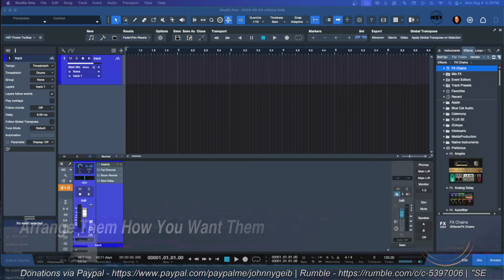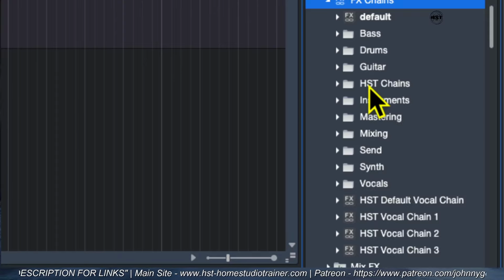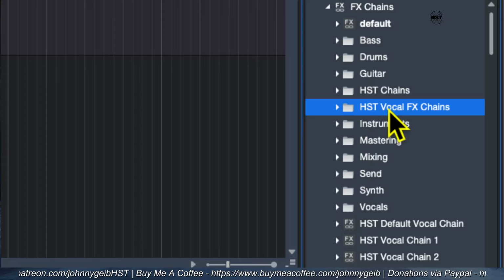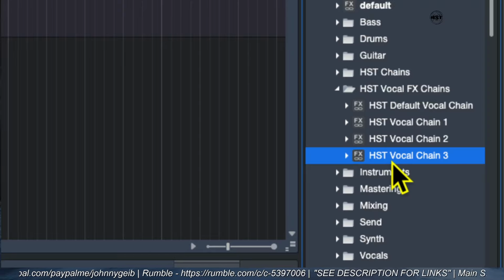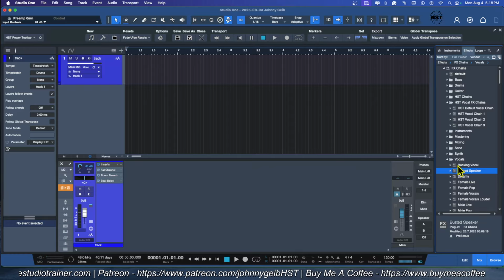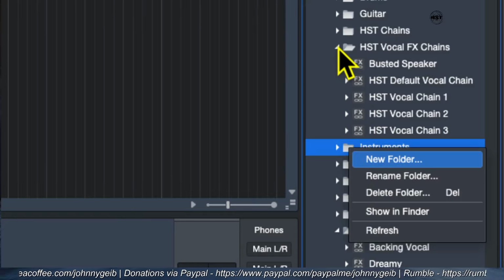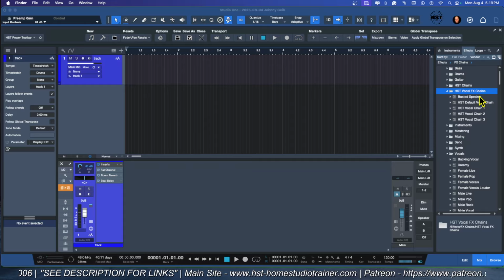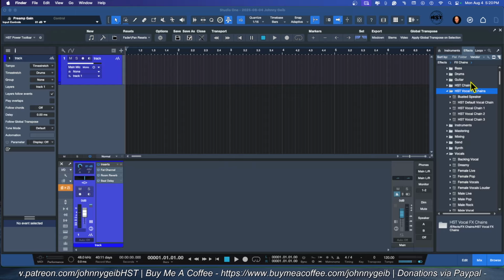Organizing FX Chains Into Folders - Studio One Snapshots